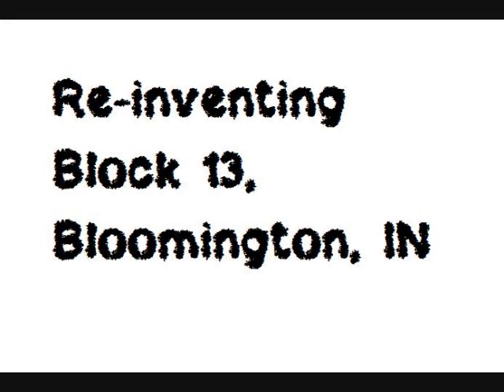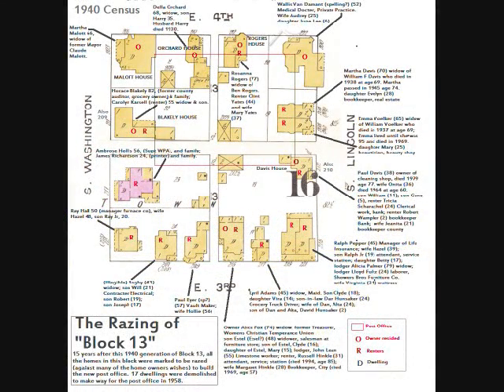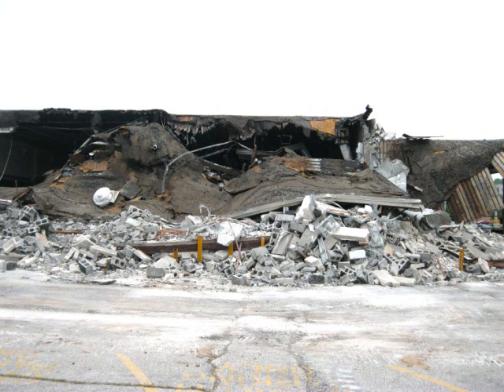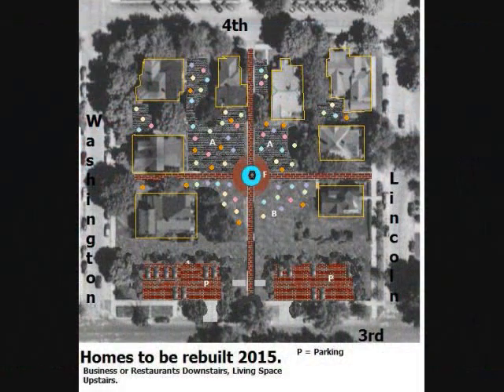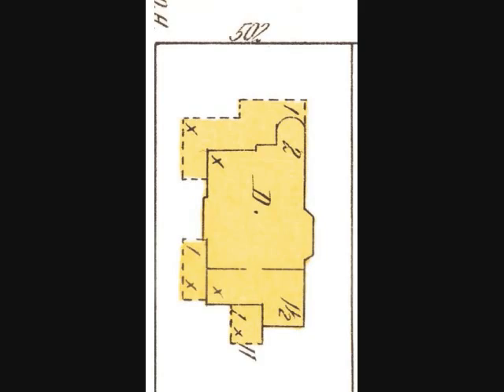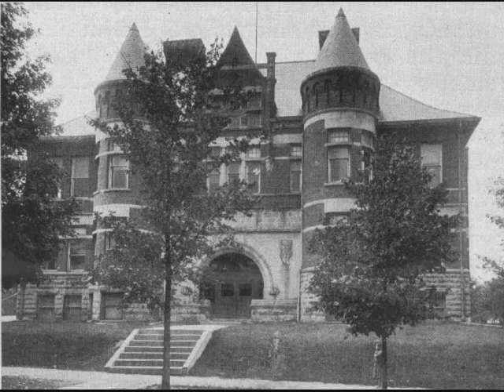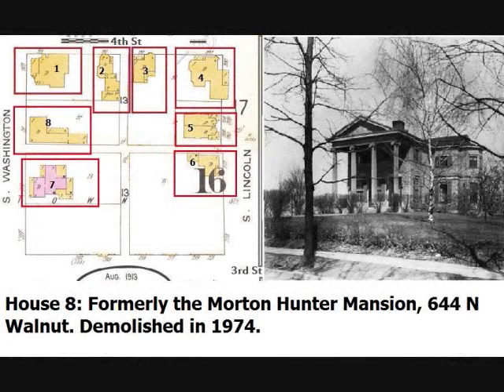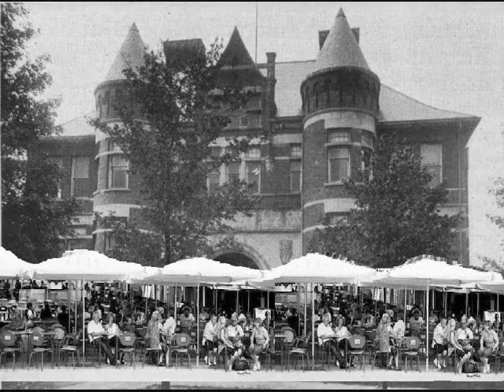Bringing Back the Treasured Homes of the Past in Bloomington, IN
We can't yet bring back Woolly Mammoths, but what's stopping us from bringing back the wonderful old homes we often lament about? What if there was just such a project launched in Bloomington, IN? What if we brought back some of the most treasured houses and buildings we lost during the Post WW2 demolition derby?